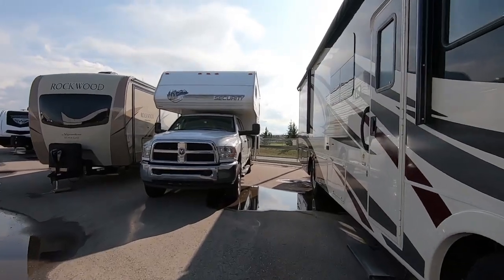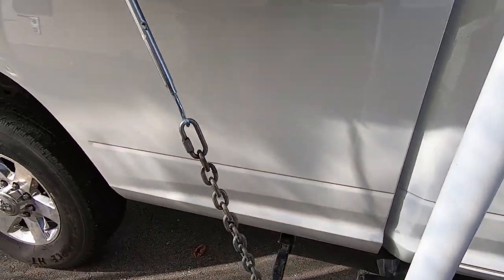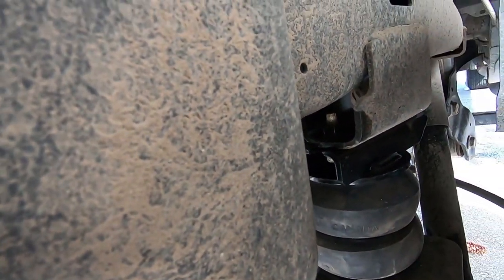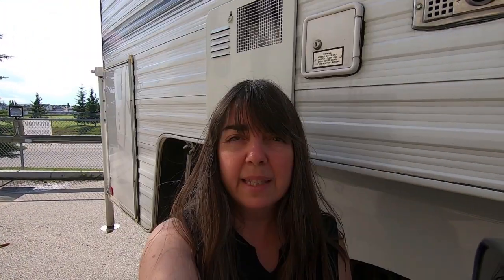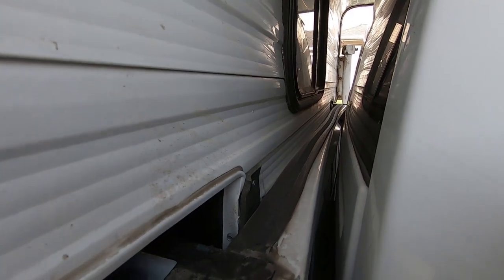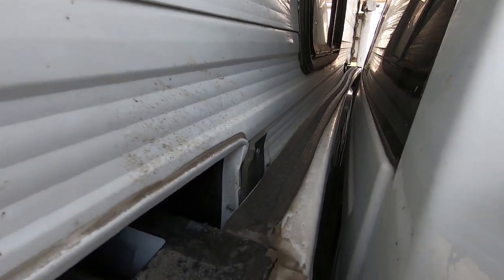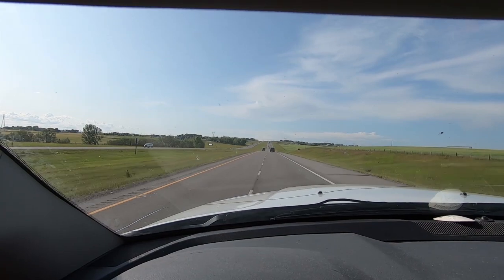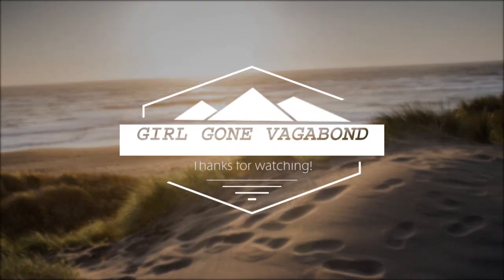HOW TO FIX SWAY ON TRUCK CAMPERS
The Turtle Truck is finally back on the road with some new parts and a repaired camper shell! Thanks to High River RV for working so hard to make it right. Newer trucks, especially RAM trucks, often have coil springs instead of leaf springs. One way to fix sway in a trailer or when fully loaded is to use air bags, but these suspension supports seem even smarter, less expensive, and easier to use. Check it out!